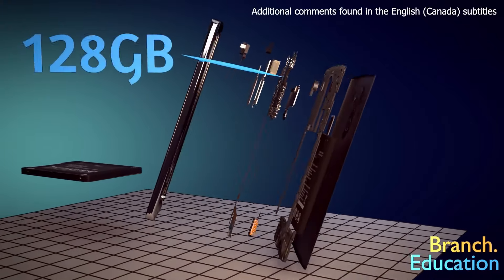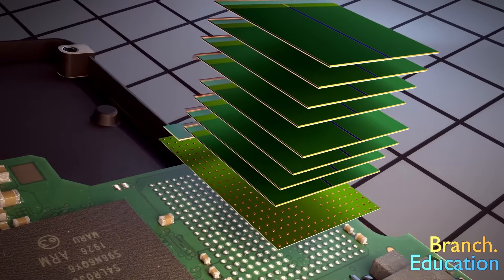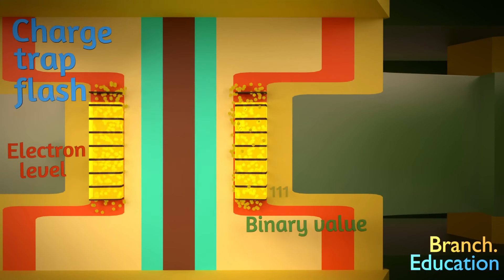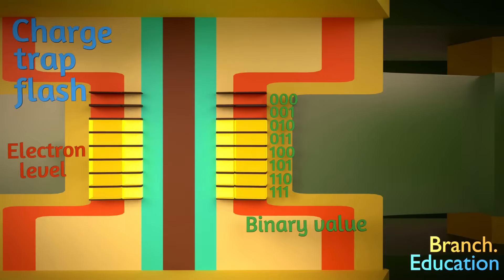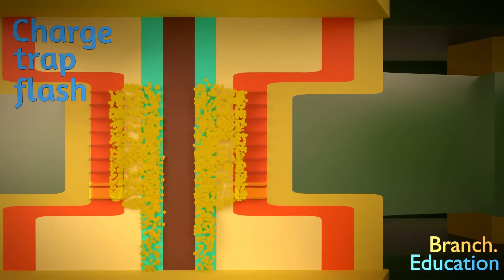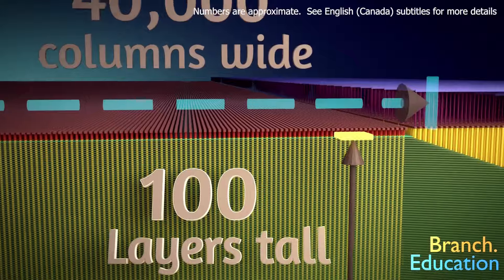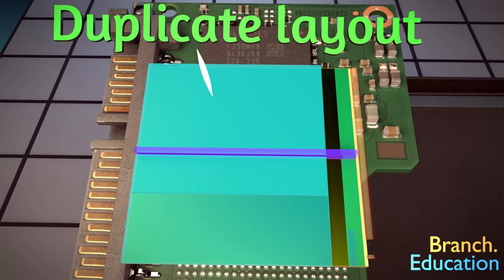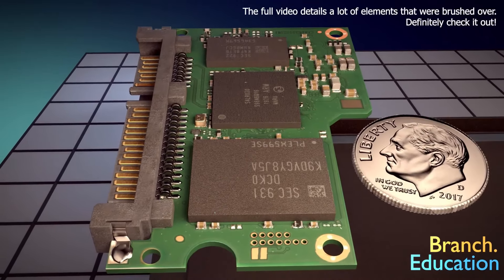How Do SSDs Work - From A Branch Education Video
This video was created by the amazing Branch Education channel, I have just edited it to be shorter to create a classroom friendly version as the original ones are too long to play in lessons. I requested permission from Branch Education,  and these videos are not monetised.